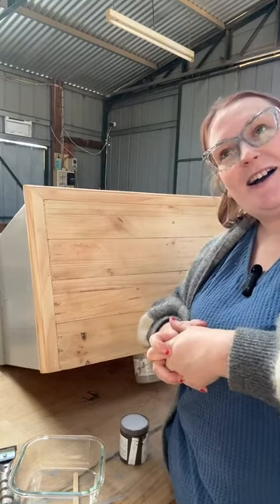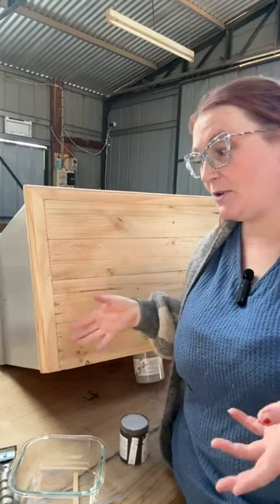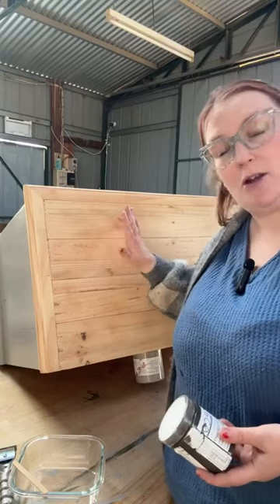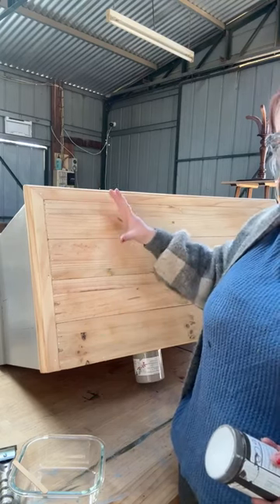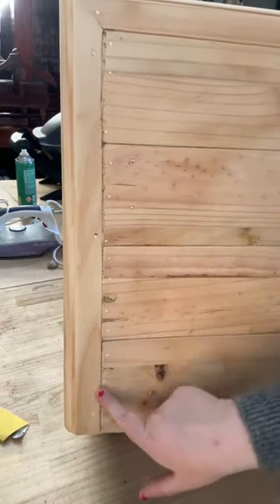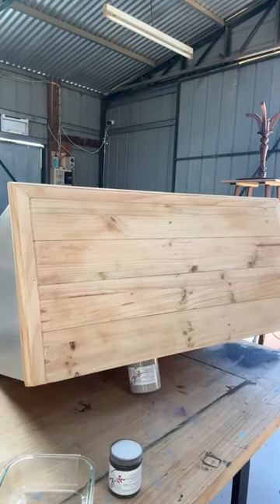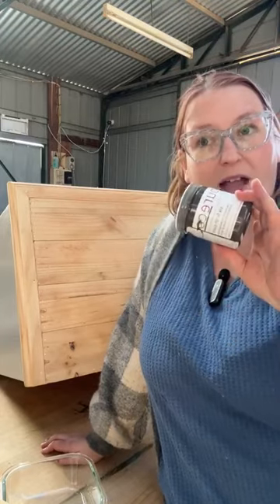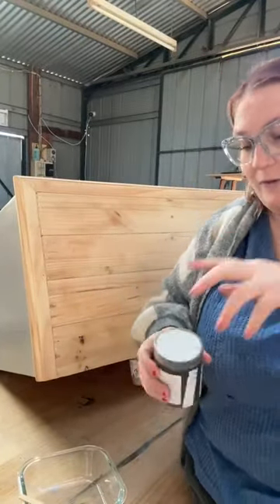Creating a Paint Wash for Timber with Pureco Silk Finish